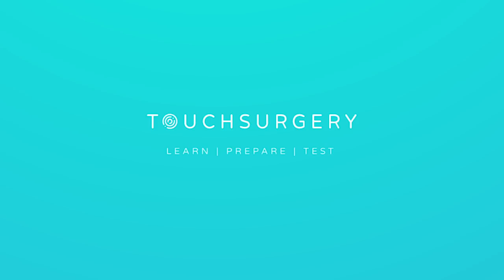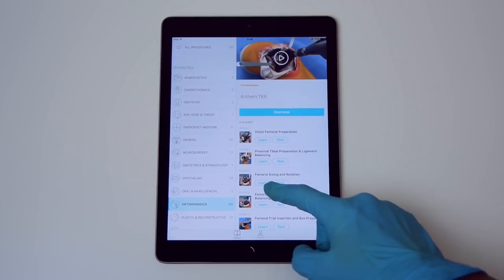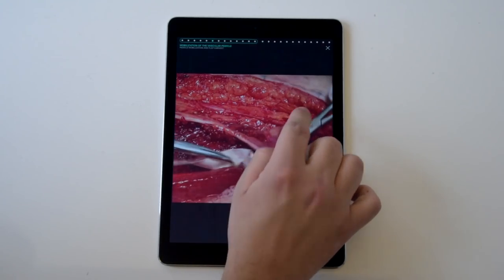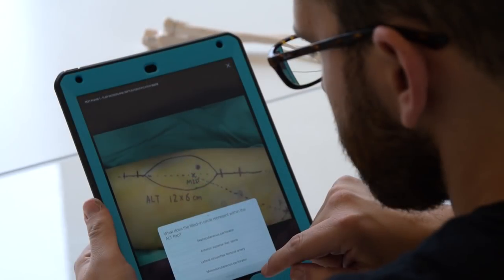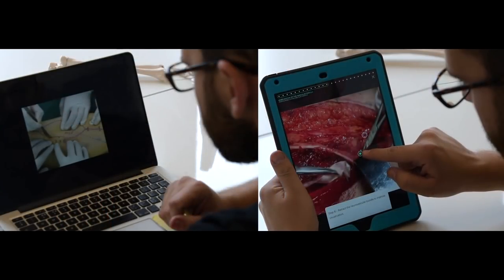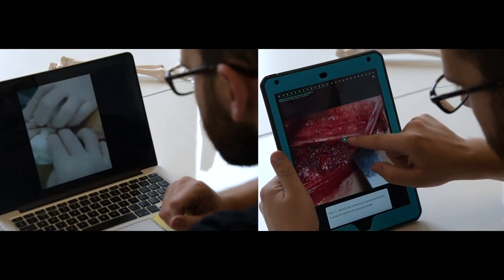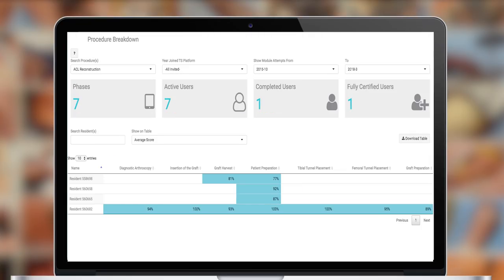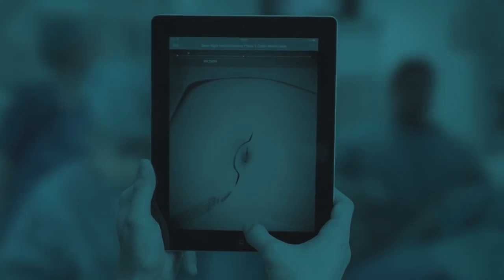Touch Surgery - Video Based Simulations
Introducing Video Based Simulations!

Turn your surgical videos into interactive simulations and measure surgical knowledge.

With Video Based Simulations, we can build interactive walkthroughs from existing videos that YOU provide.

Learn more how you can create a step-by-step procedure made available through the Touch Surgery app